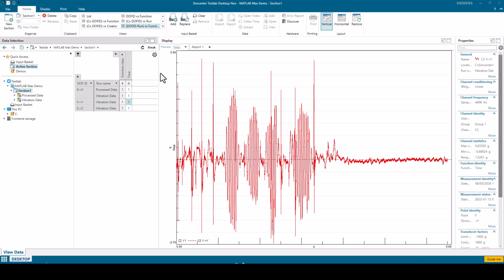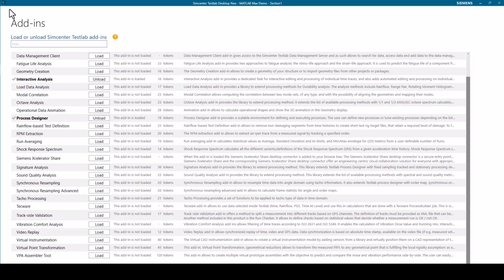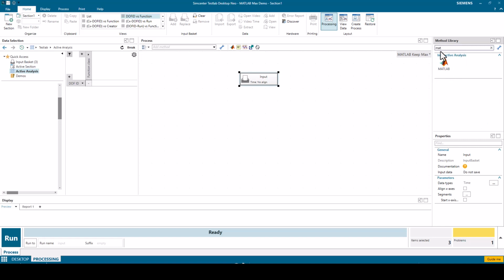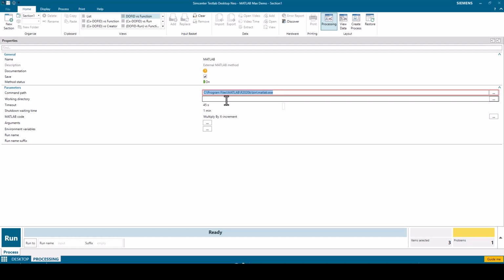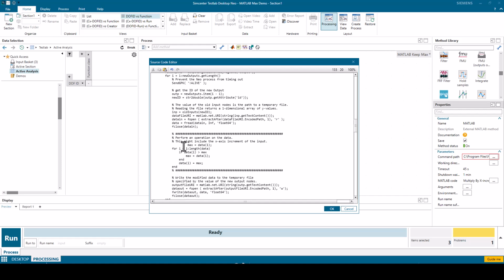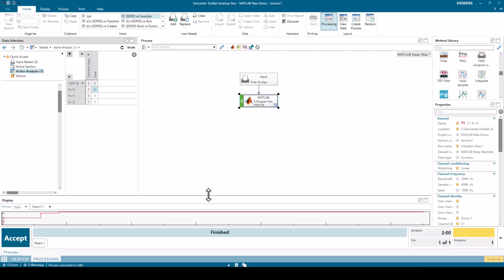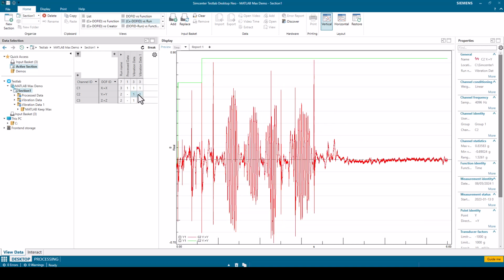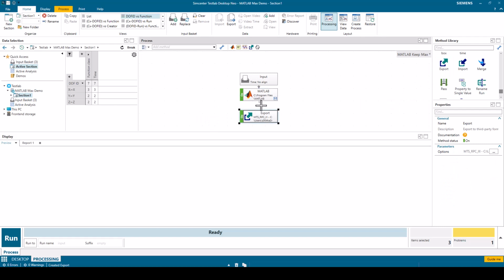Simcenter Testlab Neo and MATLAB